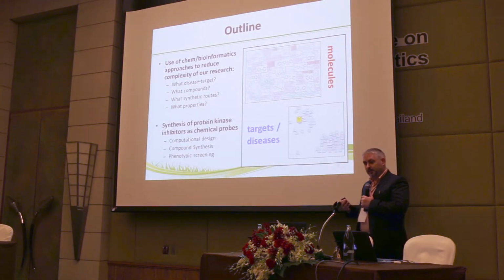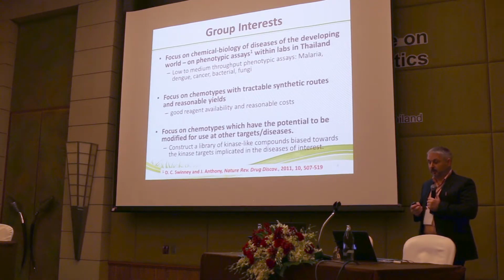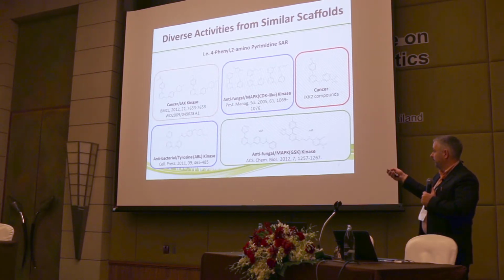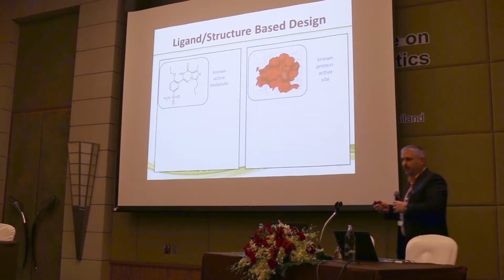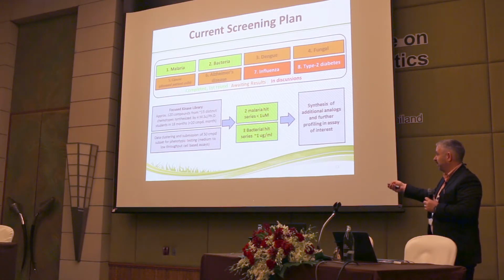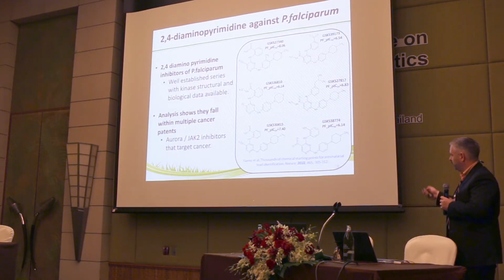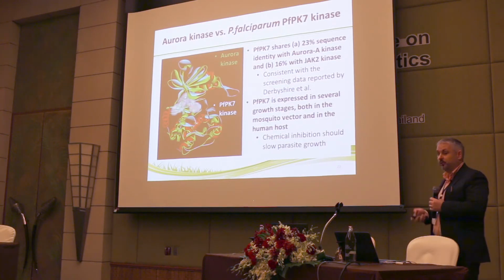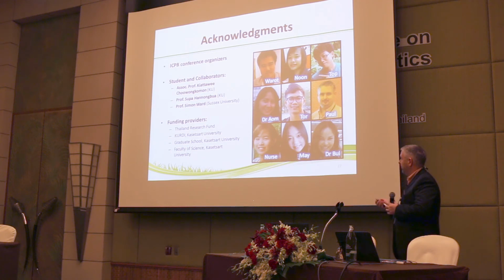Matthew Paul Gleeson - ICPB2016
"Computational design, synthesis and biological evaluation of compounds targeting diseases of the developing world"

Medicinal chemistry is a multi-disciplinary process that involves the concomitant application of chemical synthesis, biological screening structural biology and computational methods. In this talk we highlight our research in this area, beginning with some recent computational studies we have reported on targets of biological interest. This is followed by a summary of ongoing research in our group to exploit synthetic, structural and computational understanding to synthesize novel chemicals to treat diseases including Malaria, Dengue and Cancer. We put particular emphasis on kinase inhibitors in our group due to their ubiquitous role in regulating cellular function. We discuss some examples of the kinase inhibitors in development in our laboratory and some initial biological screening data.